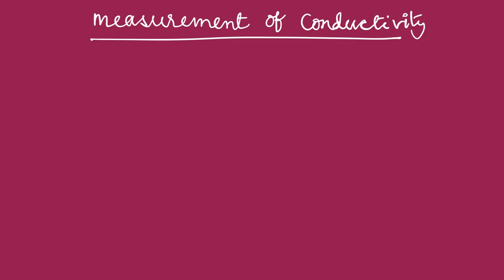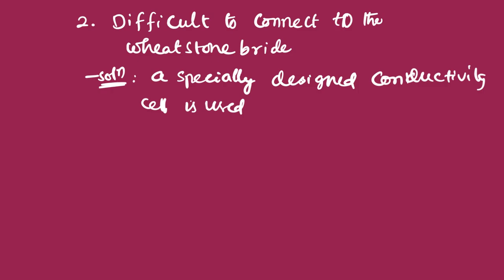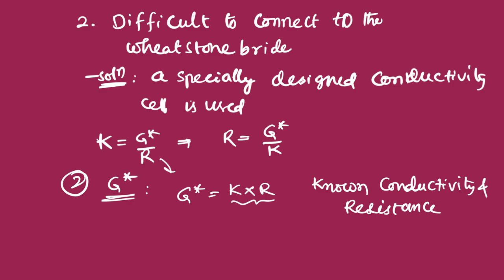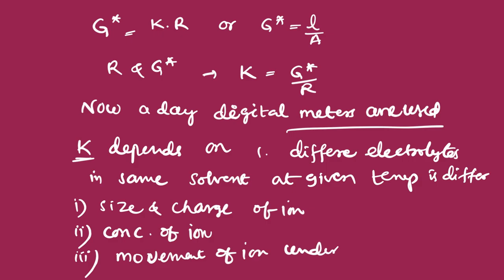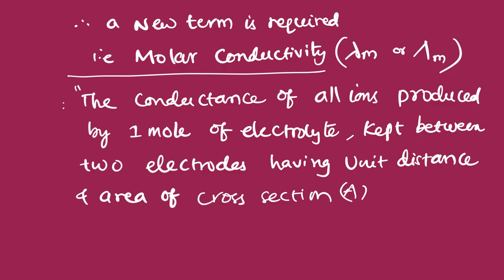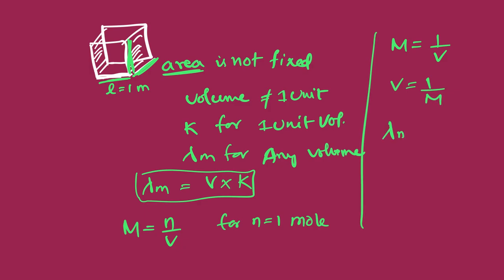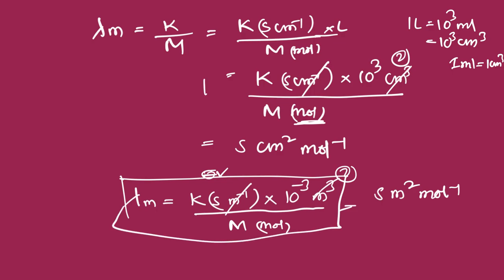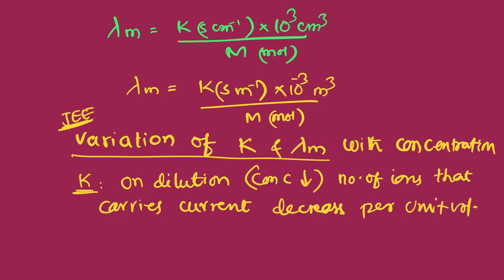Measurement of conductivity and Molar conductivity || Class -12 || Electro chemistry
00:00 Slide 1
02:08 Slide 2
05:07 Slide 3
07:22 Slide 4
09:56 Slide 5
12:13 Slide 6
14:33 Slide 7
17:05 Slide 8